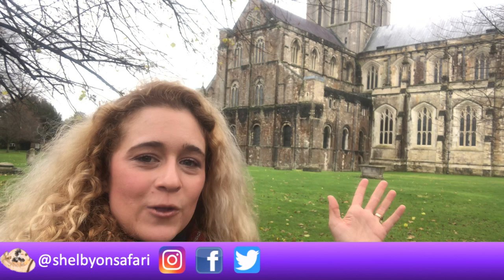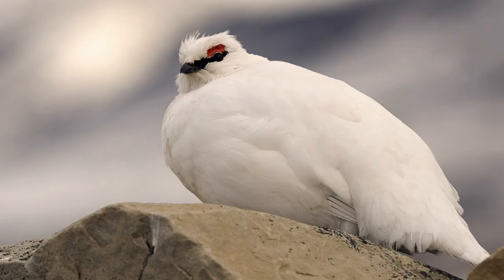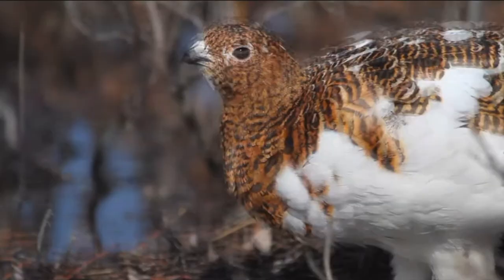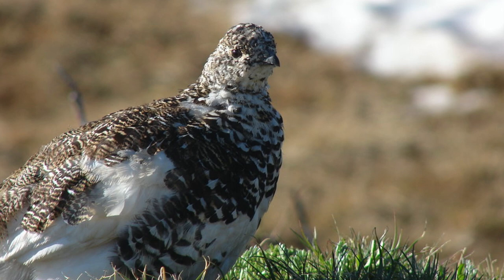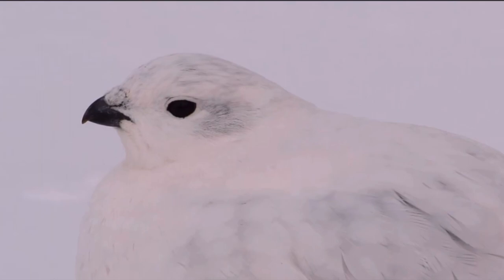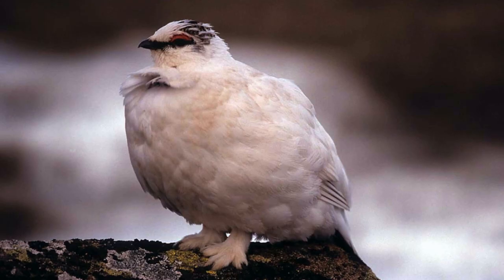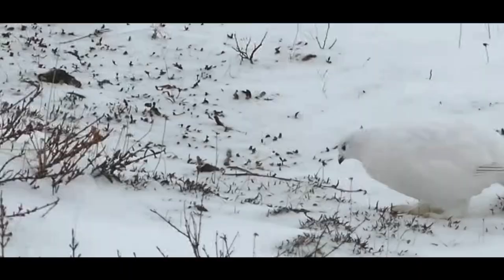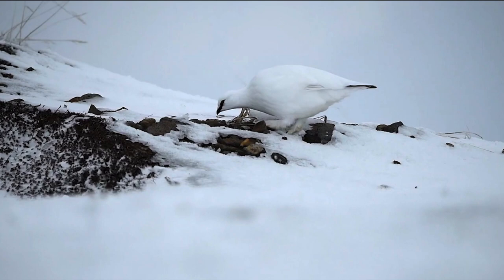What Bird Symbolizes Christmas? | 5 Facts About the Ptarmigan That Make It a Festive Bird!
What bird symbolizes Christmas? Meet a unique bird: the Ptarmigan! While during the festive season, we often see images of penguins and robins, join Shelby as she shares 5 facts about the ptarmigan that make it the perfect Christmas bird!  Including a very interesting connection to the Virgin Mary!

0:00 What Bird Symbolizes Christmas Intro?
0:44 Reason #1: Where they live
1:27 Reason #2: Time of Change
1:59 Reason #3: Festive Food
3:17 Reason #4: Family
3:53 Reason #5: Let it Snow!
5:16 Virgin Mary & the Ptarmigan

The Ptarmigan is a member of the grouse family of birds, and is about the size of a chicken! In fact, some people refer to them as snow chickens!
There are actually three species of Ptarmigan:
Rock Ptarmigan (Lagopus muta)
Willow Ptarmigan (Lagopus lagopus)
White-tailed Ptarmigan (Lagopus leucura) aka the Snow Quail